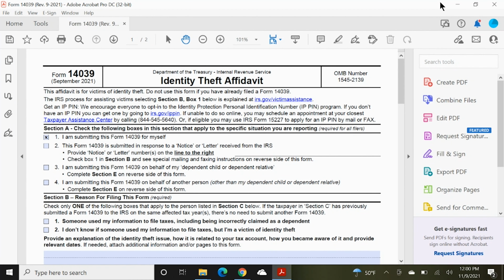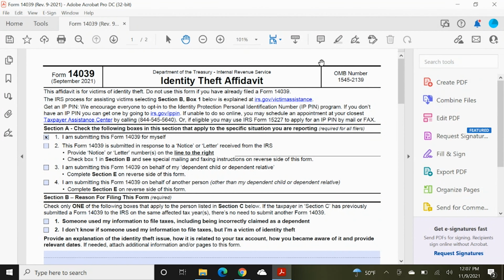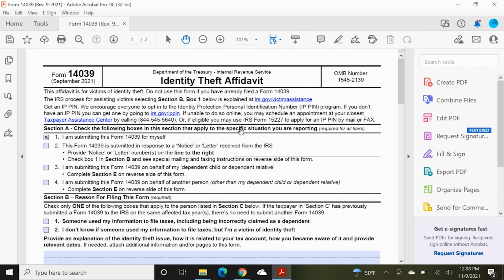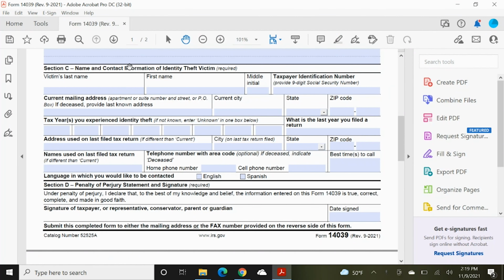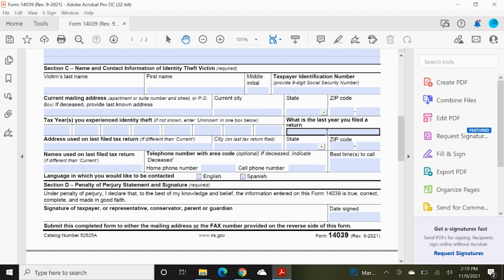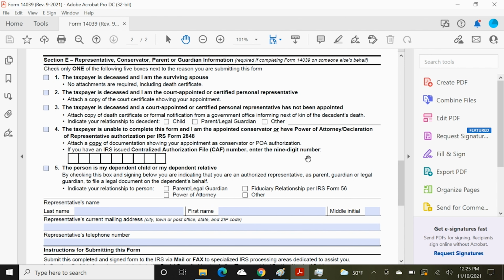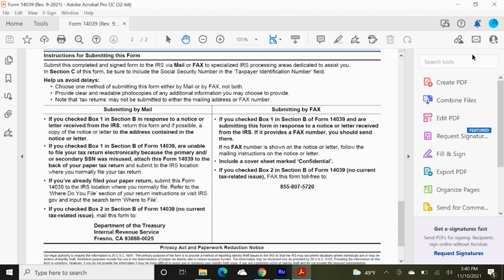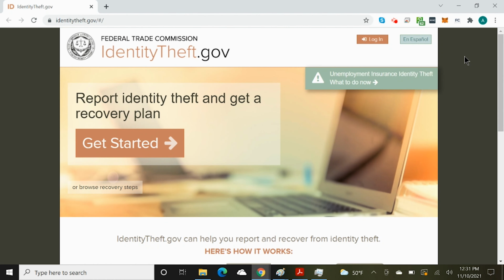Identity Theft IRS Form - How To File IRS Identity Theft Affidavit Form 14039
Here we go overdoing the form for an Identity Theft claim with the IRS.

It should be noted that a lot of the time you will get a notice from the IRS asking you to confirm your identity and you do not need to file this form.

If the IRS has not sent you a letter regarding your identity theft situation or if you were instructed to do so by an IRS agent, you should fill out Form 14039 which you can get here:

We strongly recommend using USPS Certified Mail with Return Receipt if you are mailing your documentation. The current mailing address, if you are not sending the form with a tax return at the time of this video is:

Department of the Treasury
Internal Revenue Service

If you are sending your tax return with the form, send it to where you normally file.

If you are faxing in your claim, the fax number at the time of this video is:

trp.tax/start

If you are doing your case yourself, check out our free tax help guide at:

trp.tax/taxhelp